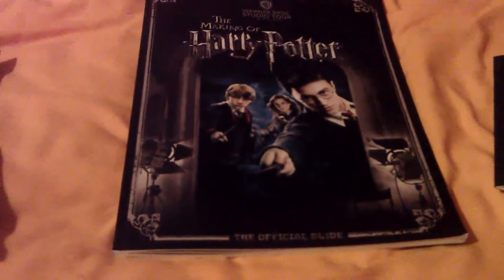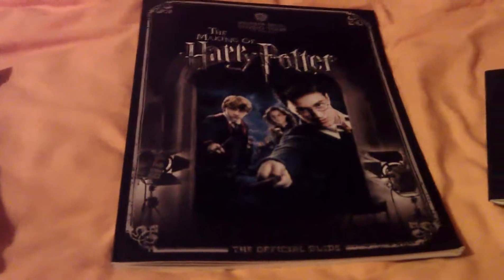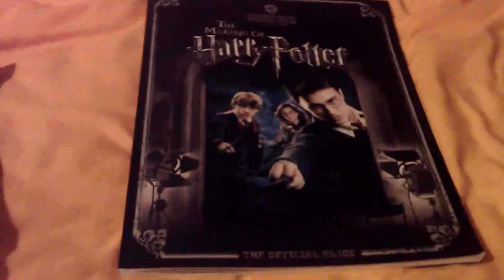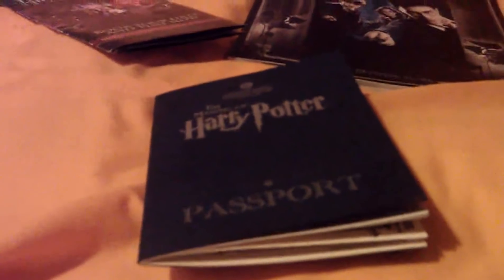Warner Bros Harry Potter Studio Tour London UK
What the Tour is and a few secrets!